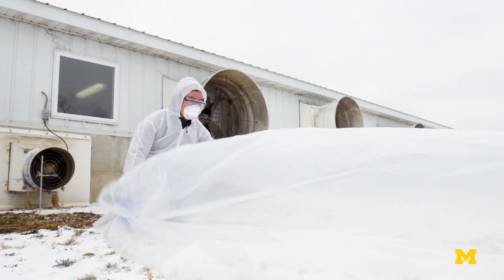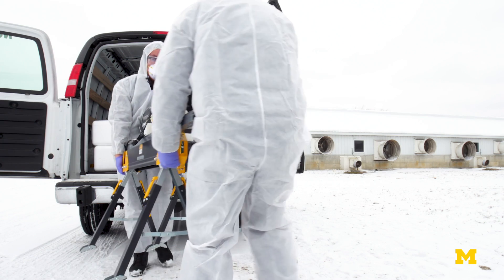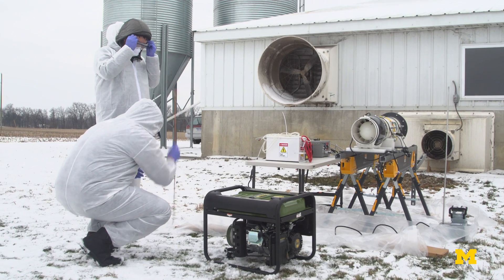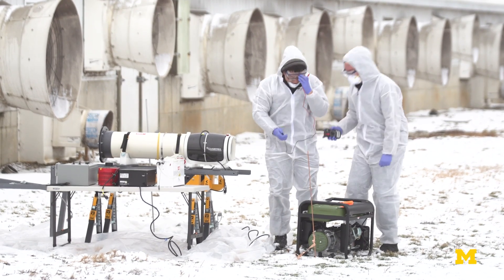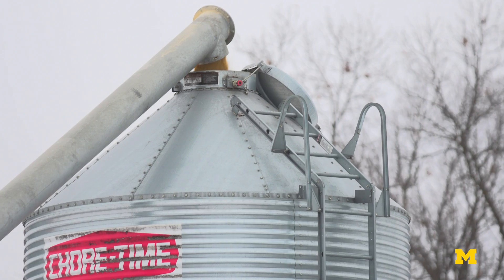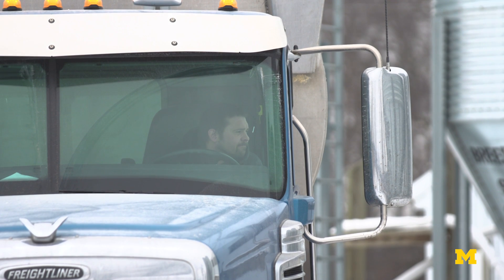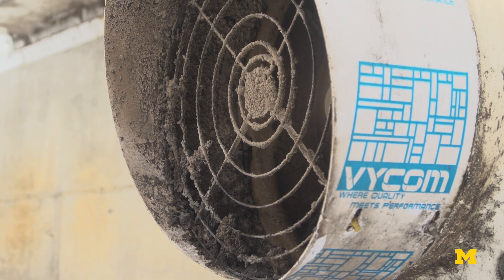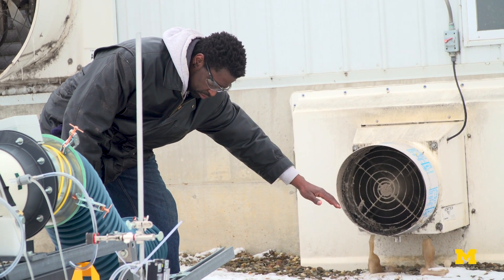Killing airborne bacteria and viruses in pig barns with plasma device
Researchers at the University of Michigan are testing a prototype device designed to filter the air of a pig barn at a pork production farm by using nonthermal plasma to inactivate airborne pathogens to prevent the spread of disease.

The research team has previously demonstrated that a lab-scale device can achieve greater than 99% inactivation of an airborne viral surrogate, MS2 phage, a virus that infects E.coli bacteria. This new field prototype will test the system’s capabilities in a real farm environment.

The team is led by Herek Clack, a research associate professor in civil and environmental engineering